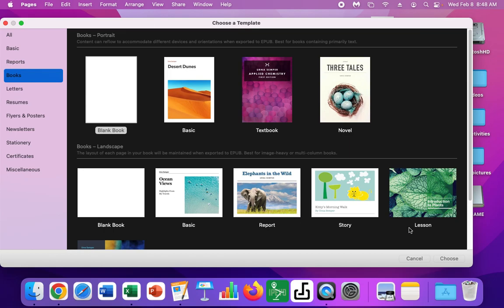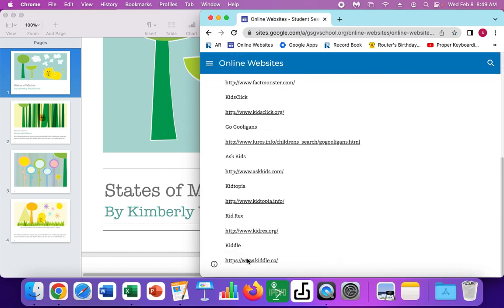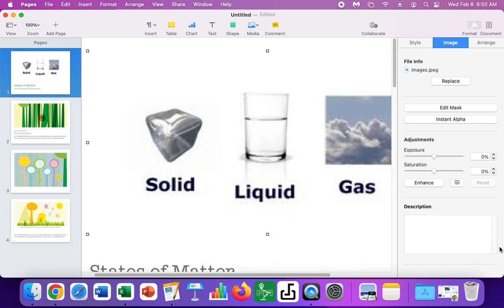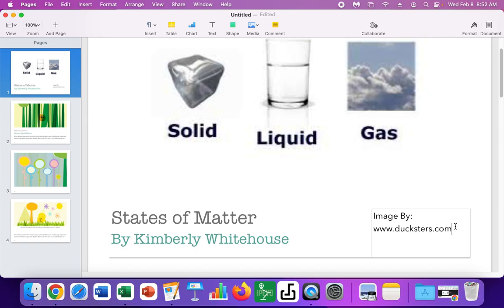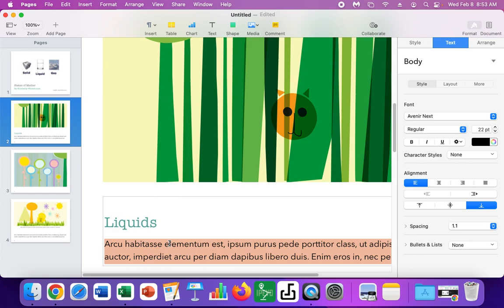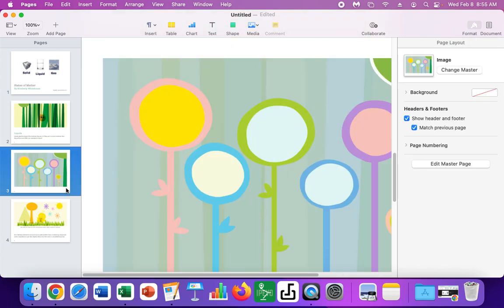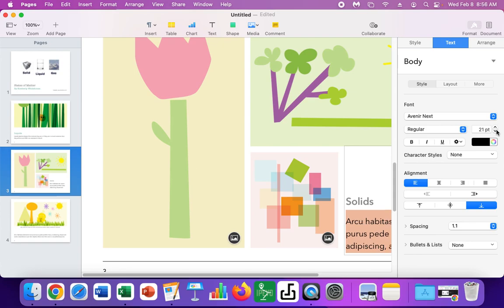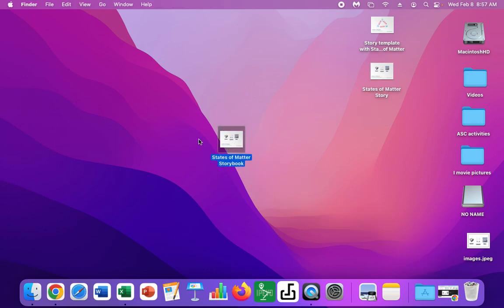States of Matter Video